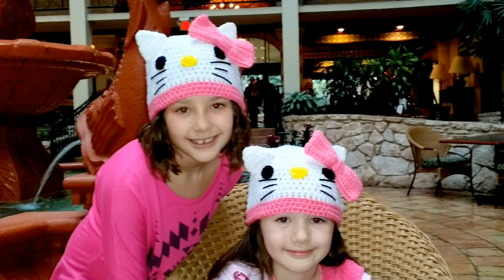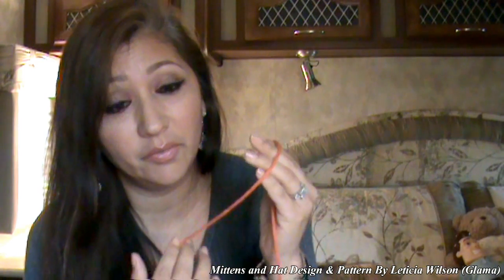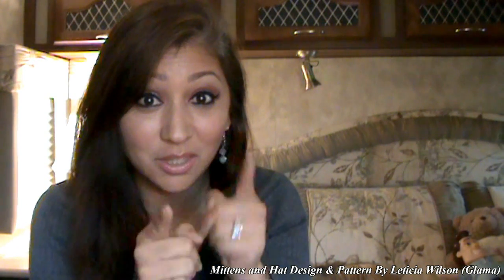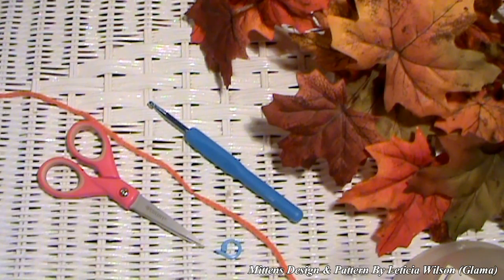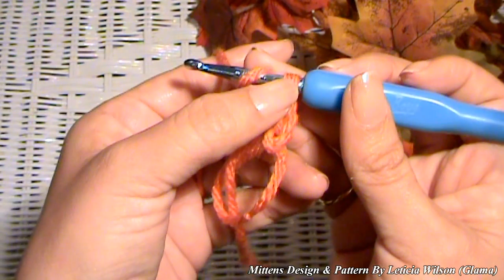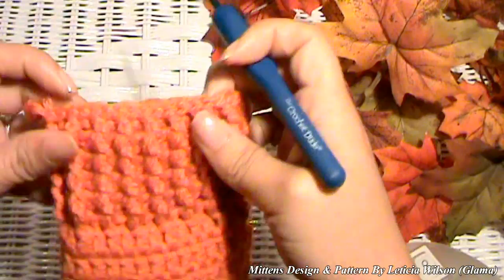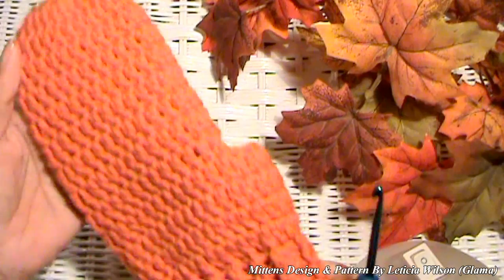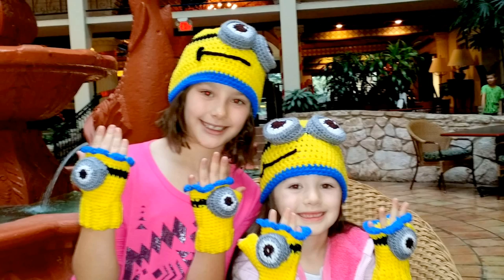Glama's Super Easy HIS & HERS Warm & Cozy Winter Mittens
Join Me As I Crochet Glama's Super Easy Warm & Cozy Winter Mittens With You...Here At "Made With Love By Glama...Where Everything Is Always Made & Taught By Me With Love!" Okay...Let's Get Started!"

SHOW & TELL TIME...SHOW ME MY PROJECTS THAT YOU'VE MADE HERE AT My Google+ Community:

My Facebook Group Page: "Glama's All Crafts Show & Tell Circle"